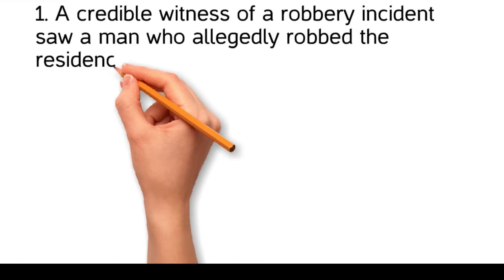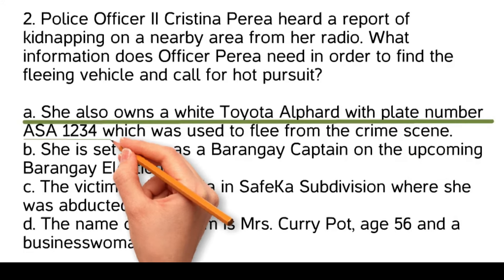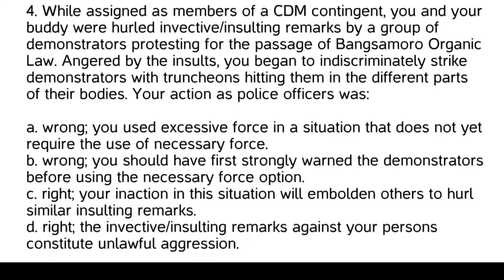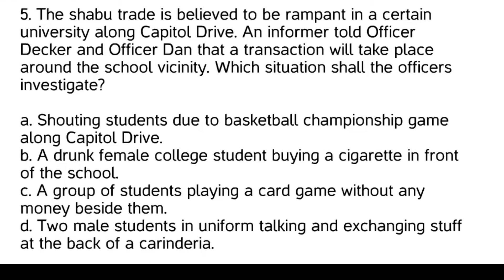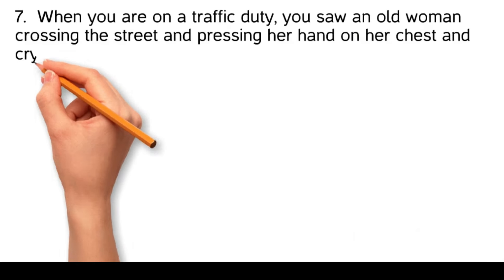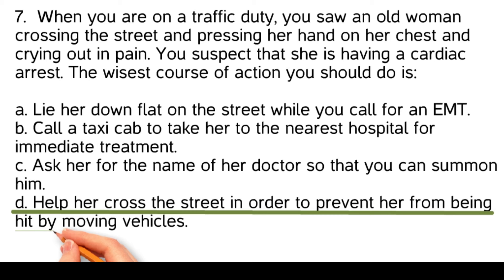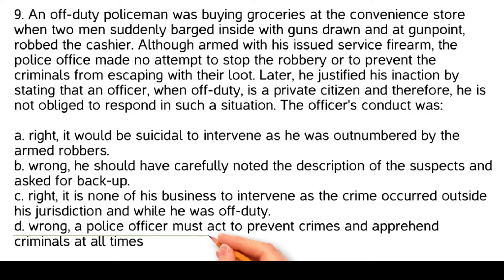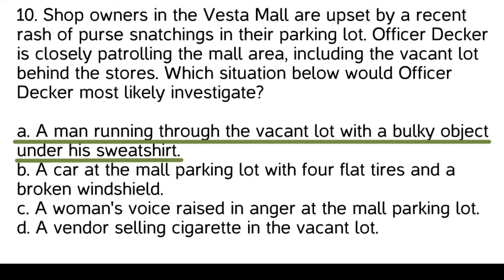NAPOLCOM EXAM REVIEWER - General Information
NAPOLCOM EXAM REVIEWER - PNP ENTRANCE EXAM FREE Reviewer - Questions with Explanation

Q&A session focused on the Social Awareness and Value Judgment, designed to help you excel in the NAPOLCOM PNP Entrance Exam!

In this video, we tackle essential questions about the Social Awareness and Value Judgment with clear explanations. Perfect for refreshing your knowledge and boosting your exam prep!

Highlights:
Key questions on the  Social Awareness and Value Judgment.
Detailed answers and explanations.
Stock knowledge you need to PASS the EXAM.